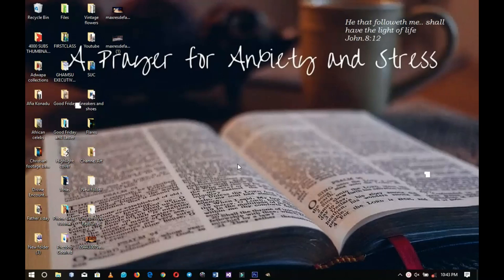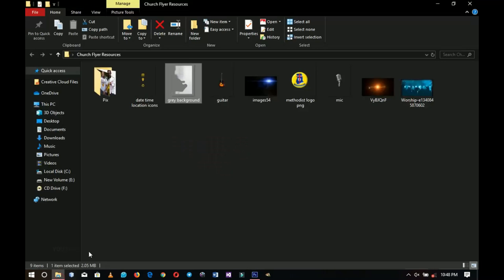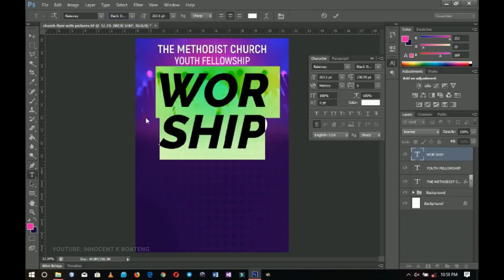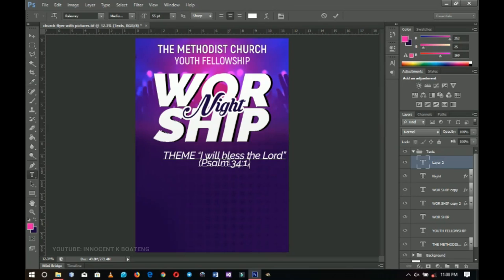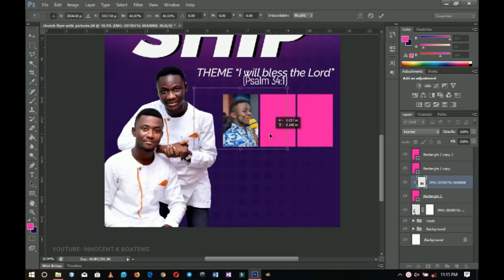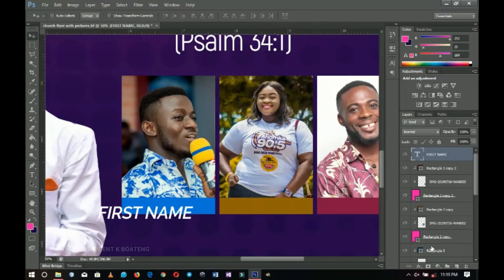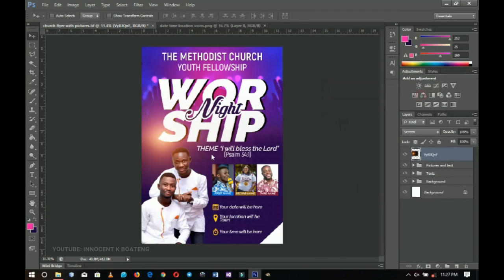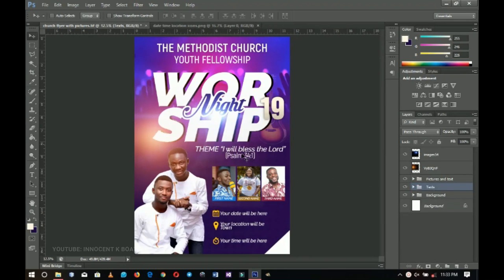How To Make a CHURCH FLYER with Pictures | Photoshop Tutorials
Looking for how to design a Church flyer for an upcoming event in your church? Don't worry, in this video, I will walk you through a step-by-step procedure in designing a church flyer for an upcoming church event. This can be used for revivals, conferences, Sunday services, church parties, church trips, and other church-related events.

What I use to optimize my videos (Tubebuddy), sign up for free

2.

This video is also related to church flyer psd, church flyer ideas
church flyers images, church flyer samples, church flyers template
church flyer for easter, church flyer templates, church flyer invitation, church anniversary flyer, sample of a church flyer
how to make a church flyer for free, how to create a church flyer in photoshop, create a church event flyer

Much love.